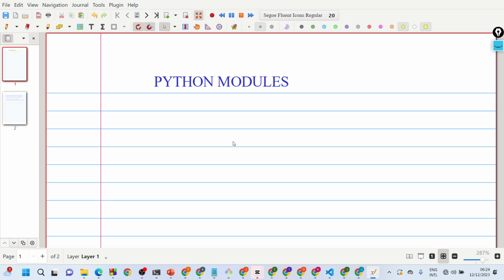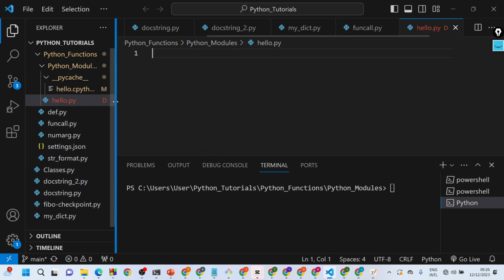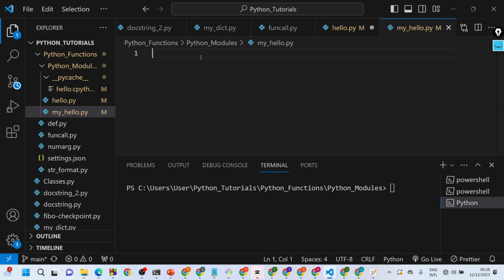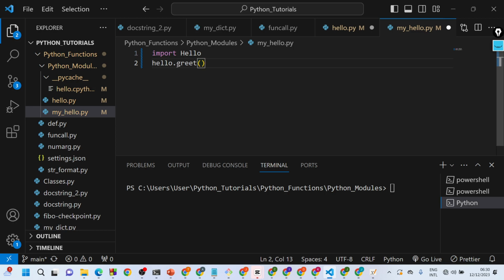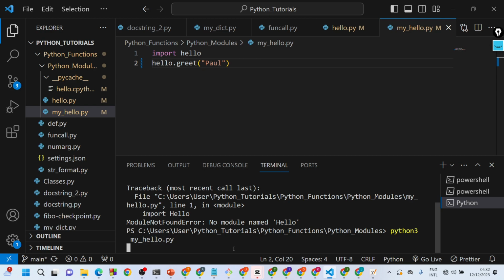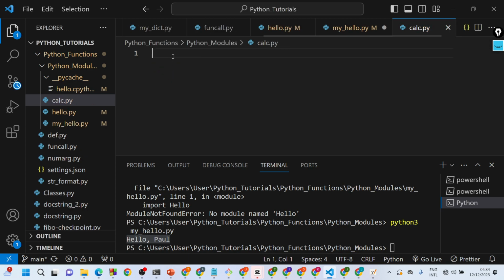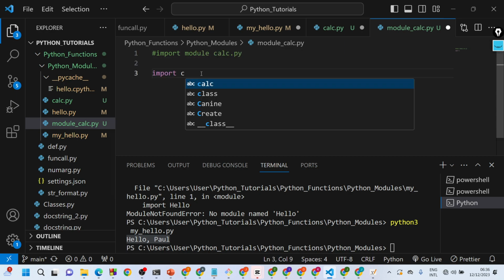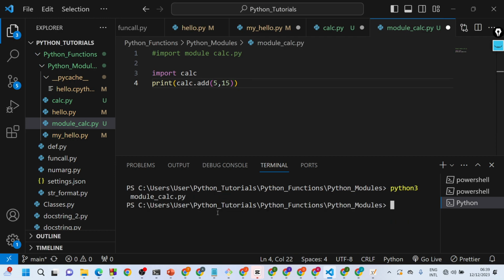Python Modules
This video gave a deep dive into understanding the concept of modules in Python.